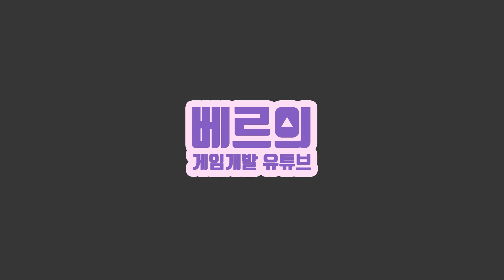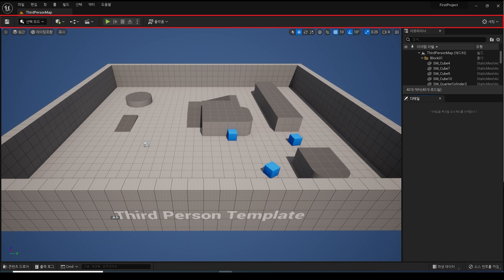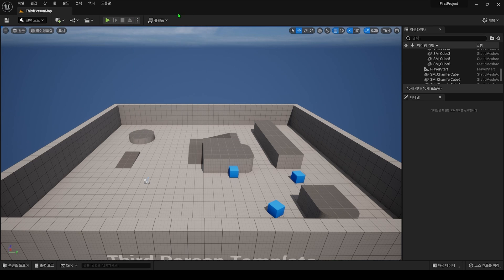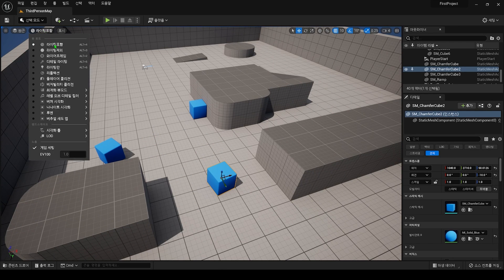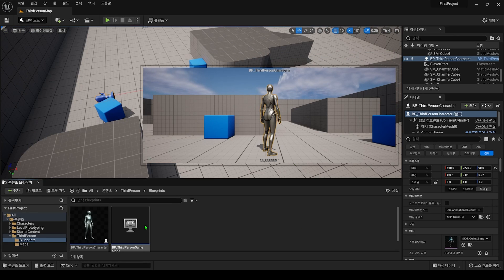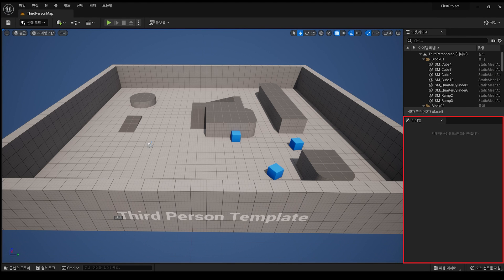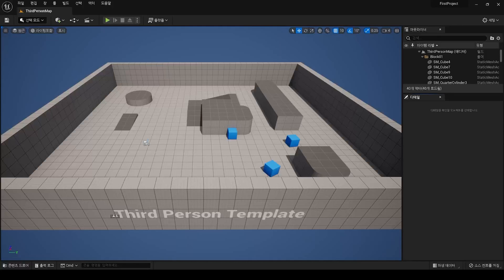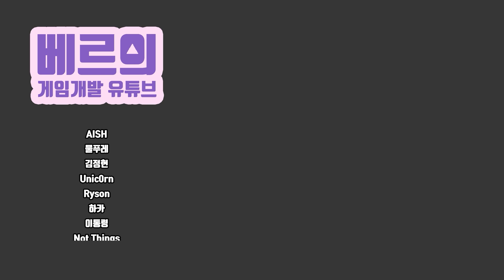[EN] UE5 Editor Layout | UE5 [U5-1]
Hello! I'm WER studying game development with you guys!
This time, let's take a look at the editor layout of the Unreal Engine 5 editor.

Engine version used: 5.0.0

timeline
0:00 Intro
0:16 Menu bar
0:46 Main Toolbar
2:10 Level viewport
2:48 Content Drawer& Content Browser
3:18 Bottom toolbar
3:38 Outliner
4:07 Details panel
4:44 Change the layout
5:22 Outro